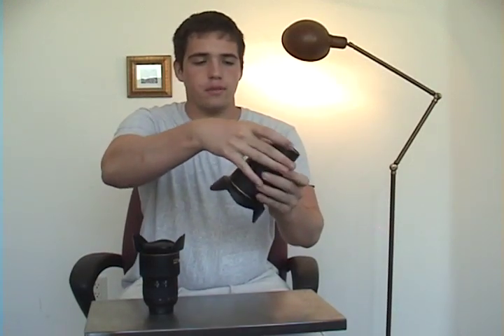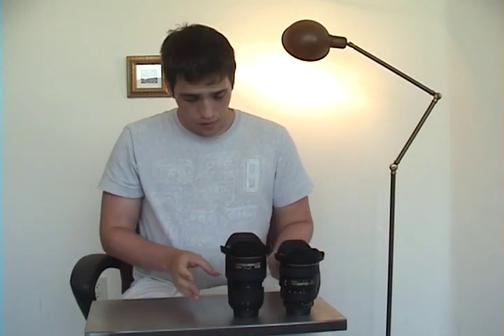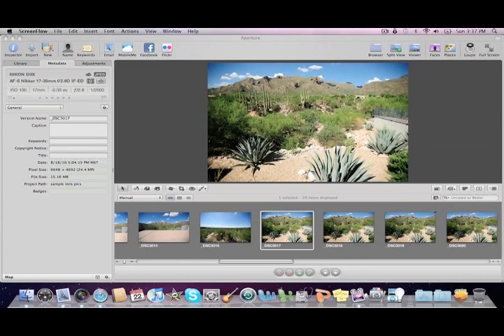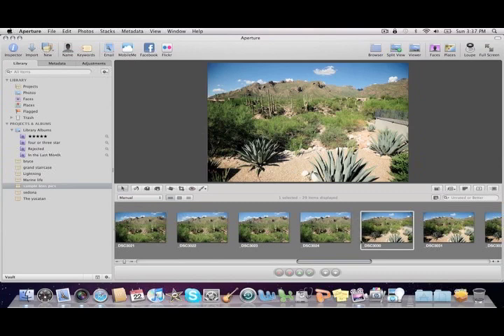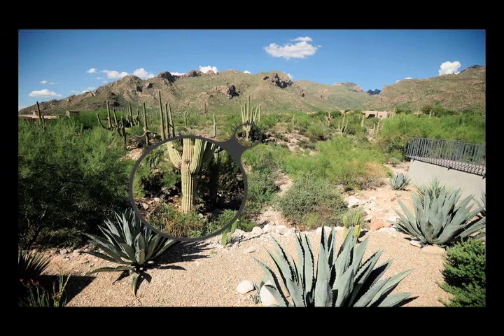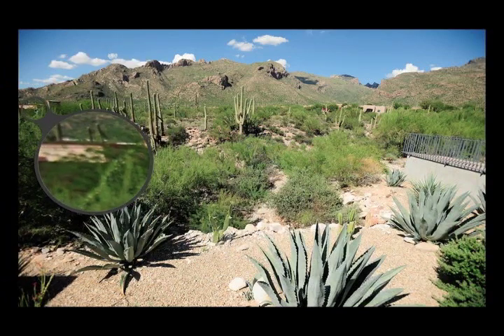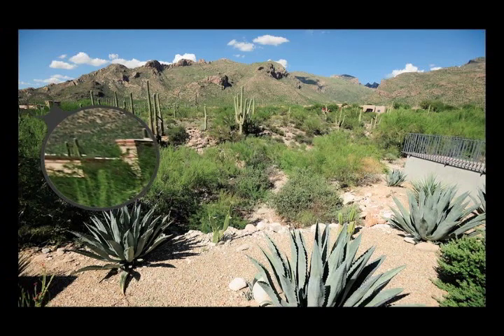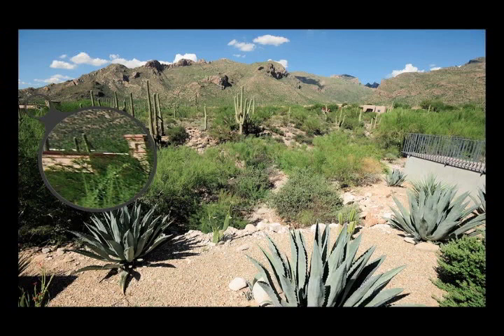Nikon 16-35mm vs. Nikon 17-35mm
A detailed comparison between the nikon 16-35mm f/4 and nikon 17-35mm f/2.8 lenses. Images taken with both lenses are examined and compared. See more comparison and wide angle lens reviews under my wide angle lens review playlist on my main page.